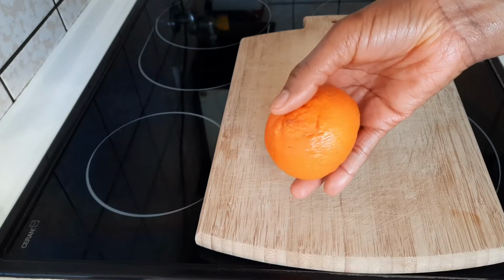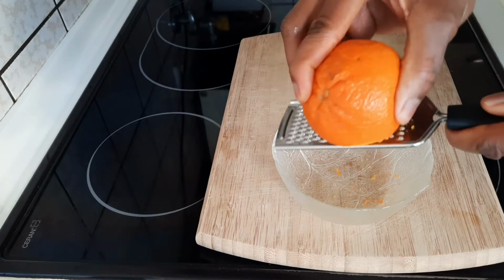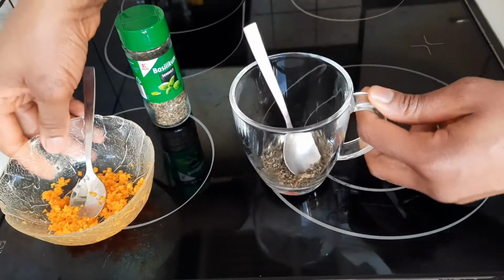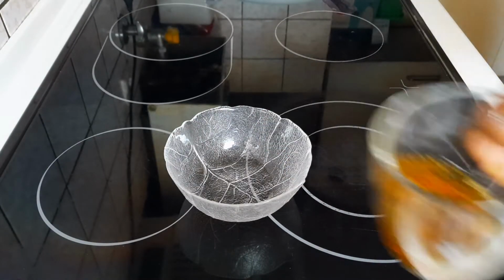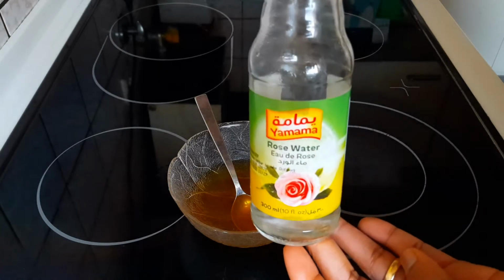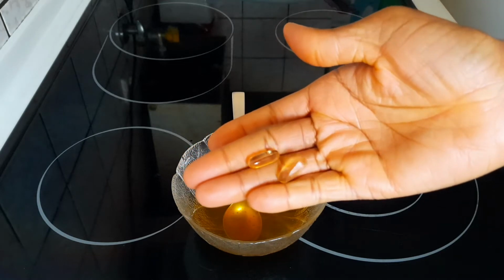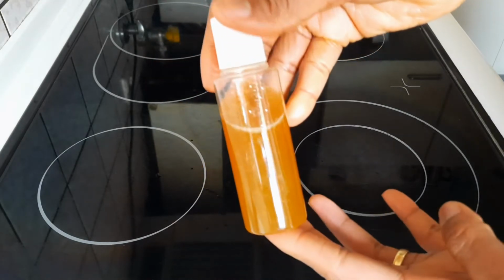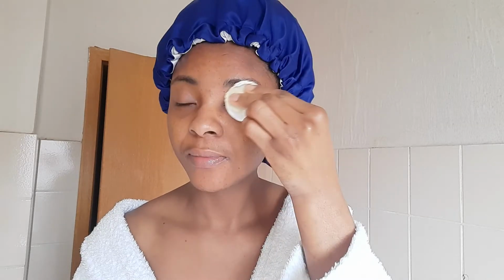Facial Serum! BRIGHTEN SKIN, CLEAR ANCE SPOT, REDUCE WRINKLES, BOOSTE COLLAGEN, LOOK YEARS YOUNGER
Hey guys 🌺
In this video i share a home made facial serum that will help your skin look younger. This facial serum will boost collagen and gives your skin a youthful glow.